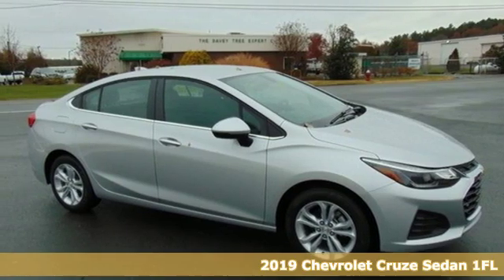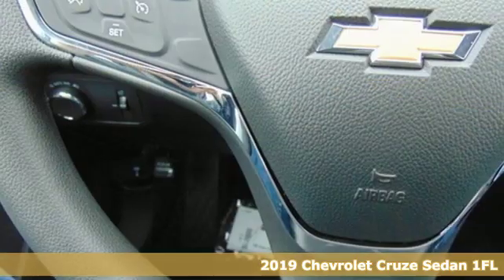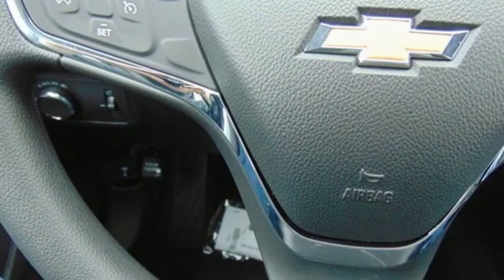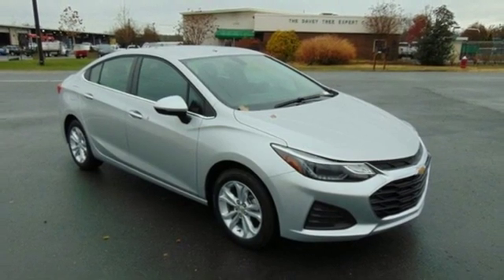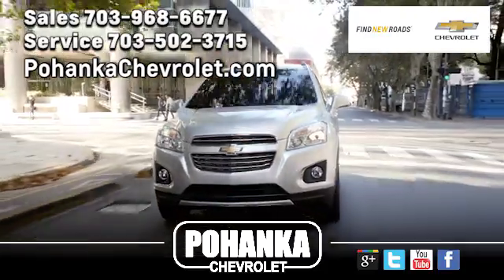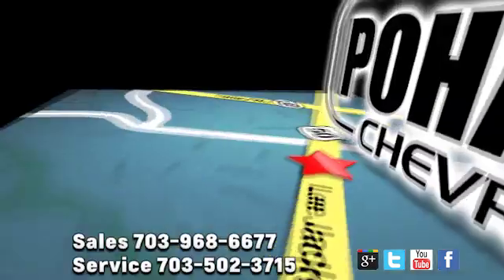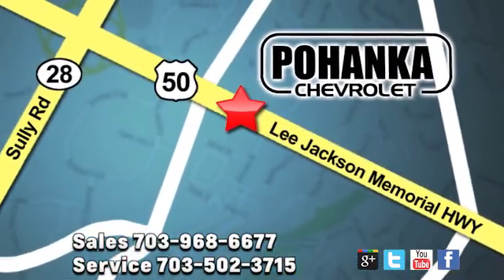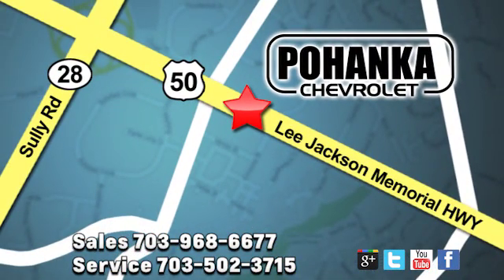New 2019 Chevrolet Cruze Manassas VA Chantilly, MD CK7124185 - SOLD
Year: 2019
Make: Chevrolet
Model: Cruze
Trim: LT
Engine: 1.4L 4-Cylinder Turbo DOHC CVVT
Transmission: 6-Speed Automatic
Color: Silver
Interior: Black
Stock #: CK7124185
VIN: 1G1BE5SM6K7124185
Silver 2019 Chevrolet Cruze LT FWD 6-Speed Automatic 1.4L 4-Cylinder Turbo DOHC CVVTbrbrRecent Arrival! 28/38 City/Highway MPG Price includes: $1,500 - General Motors Consumer Cash Program. Exp. 11/30/2018

Address:
13915 Lee Jackson Hwy